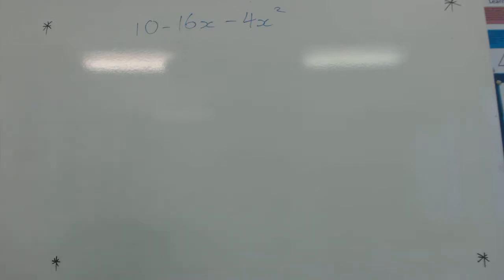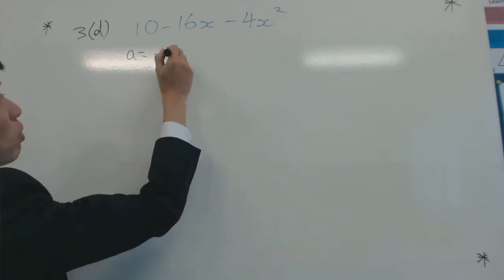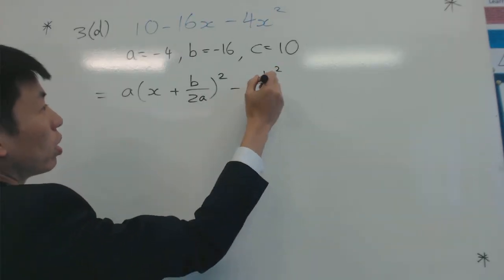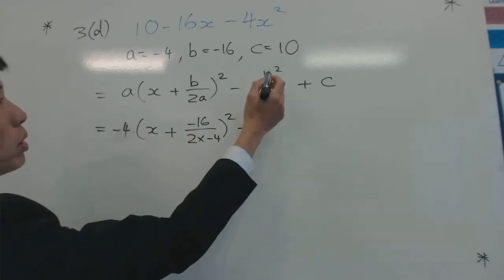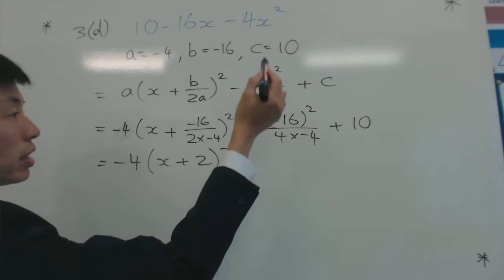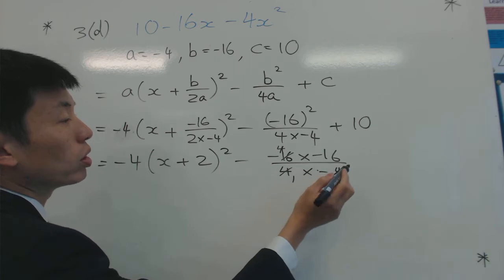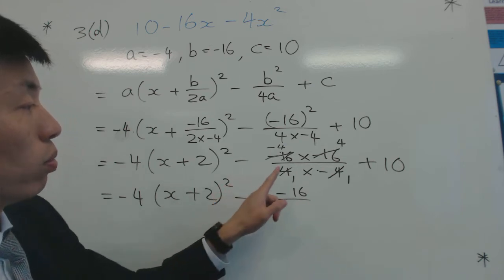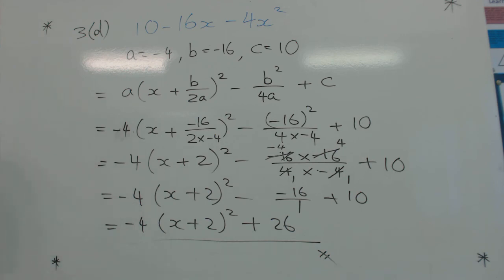Edexcel Pure Maths Year 1 AS Exercise 2C Q3